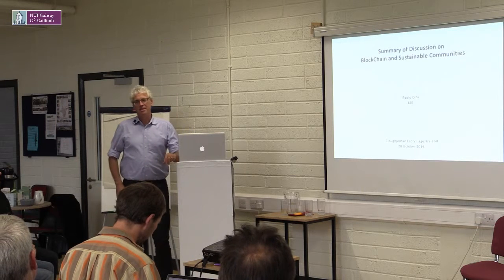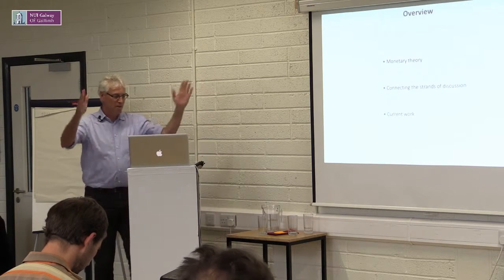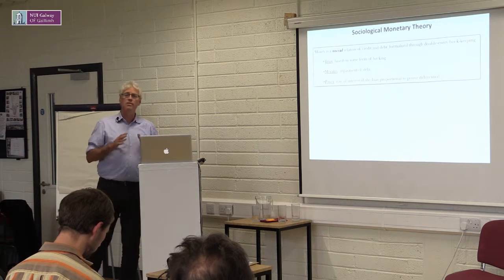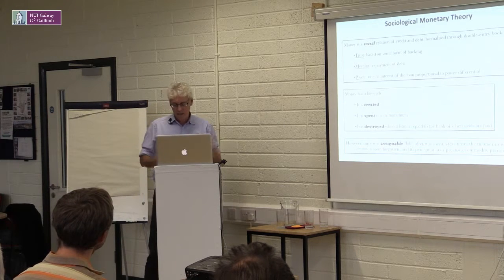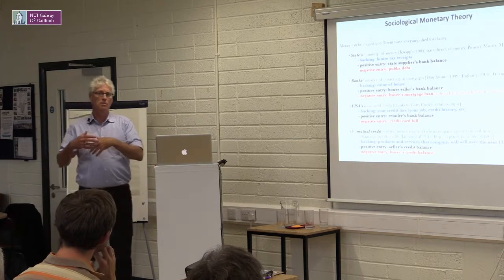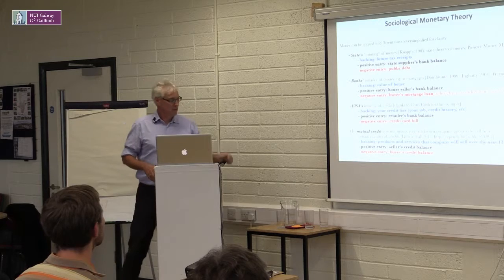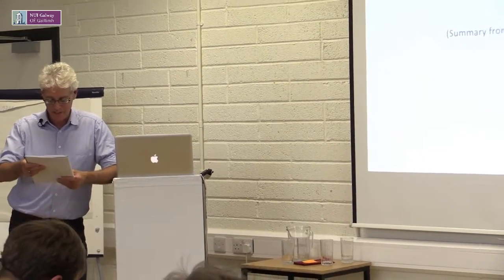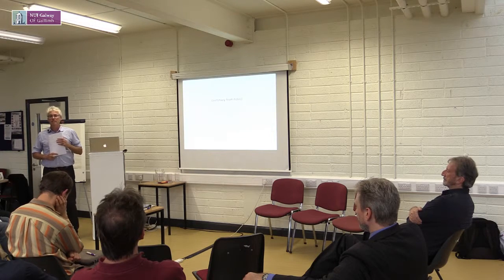Blockchain and Sustainable Communities – Dr Paolo Dini